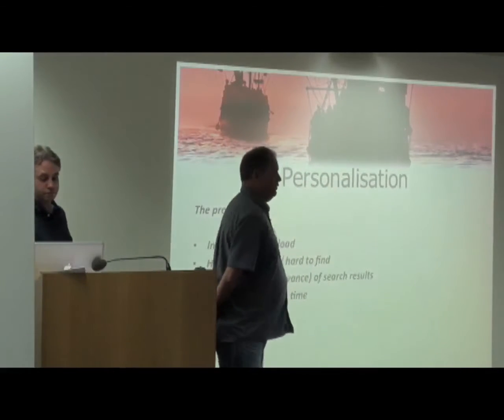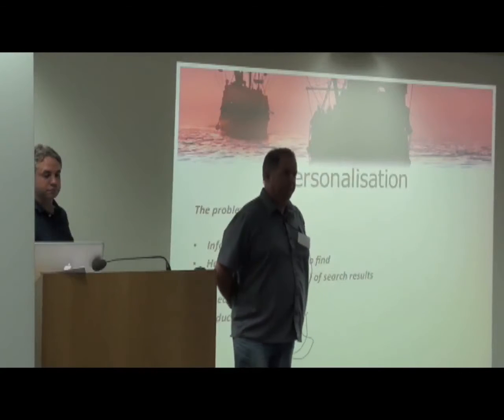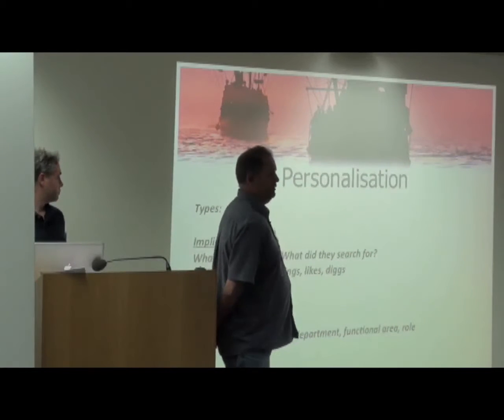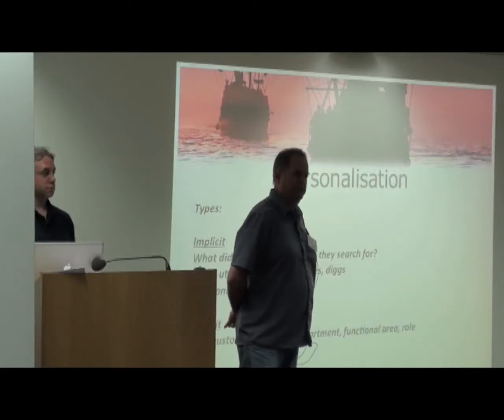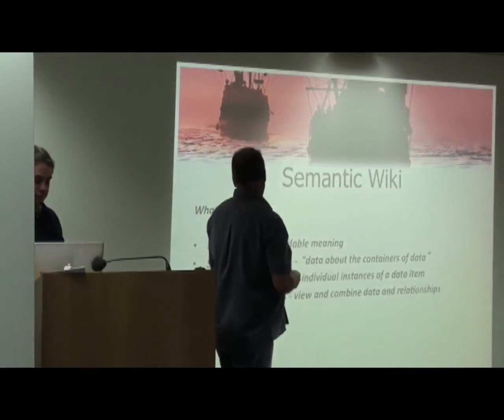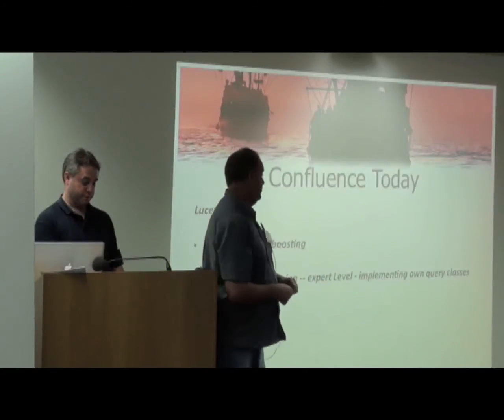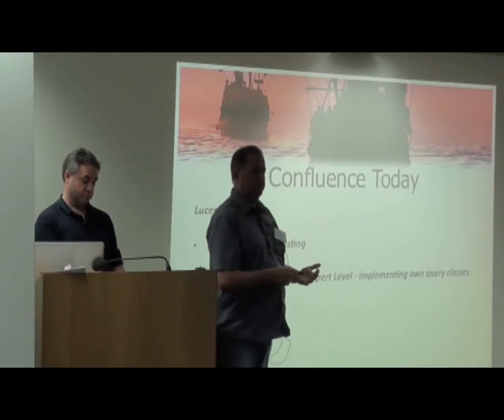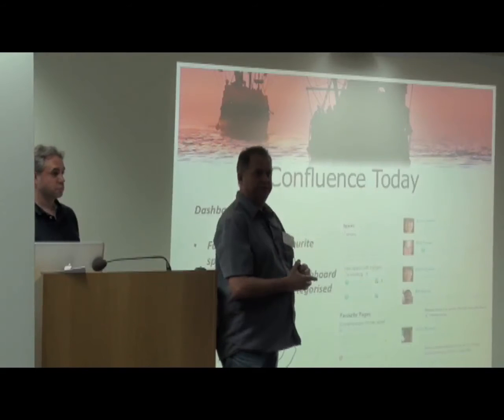Charting a Course Towards Intranet 3.0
Alek Lotoczko, NYK Group
London AUG - April 19 2011